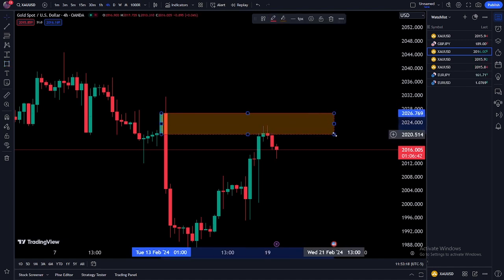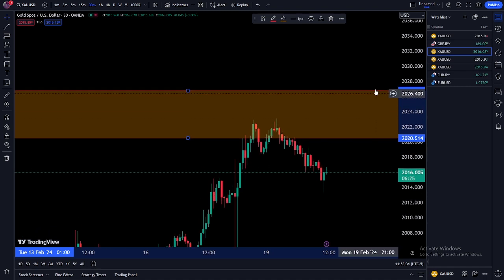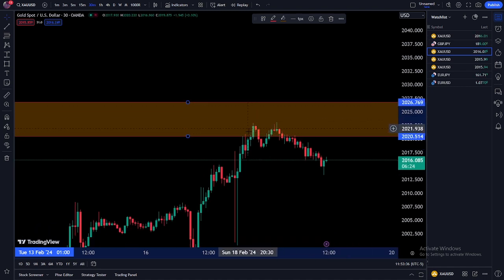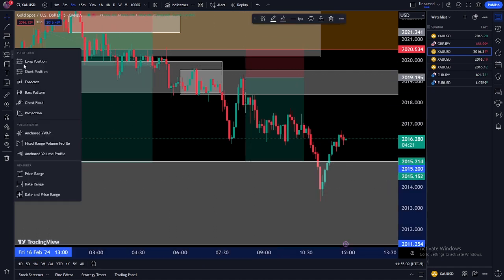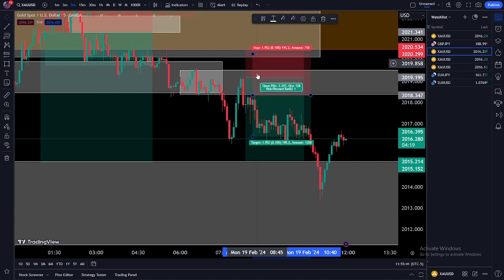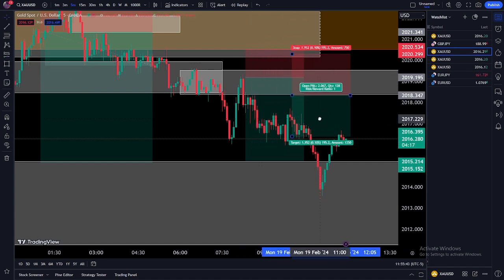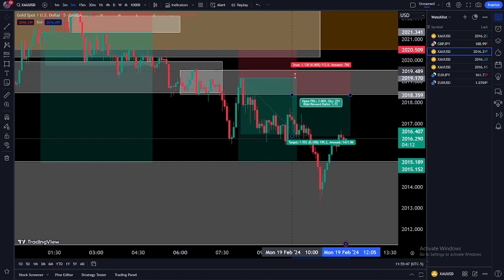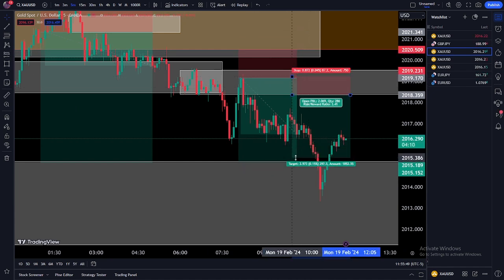Malaysian SNR Day Trading Strategy | Engulfing Trading Strategy